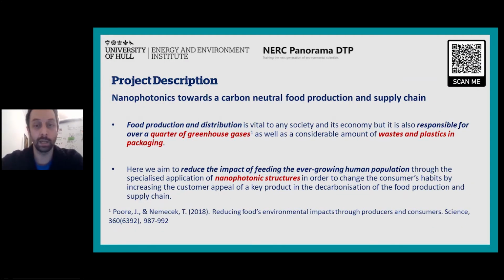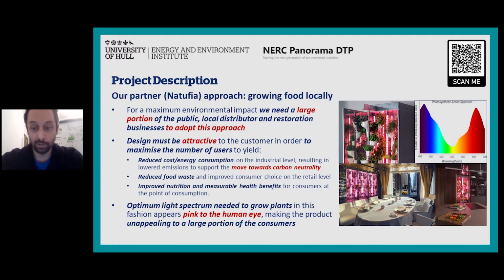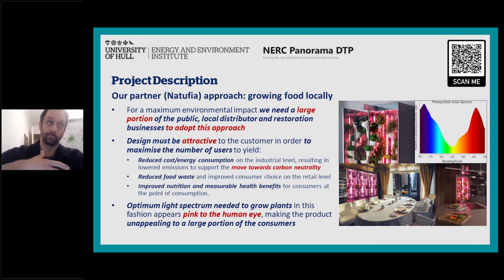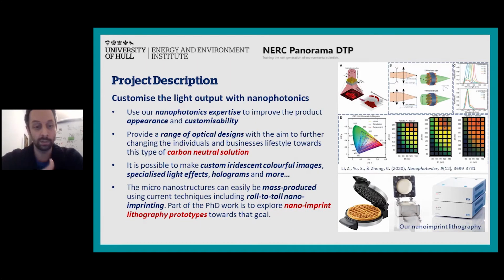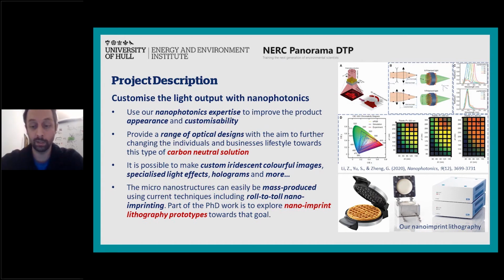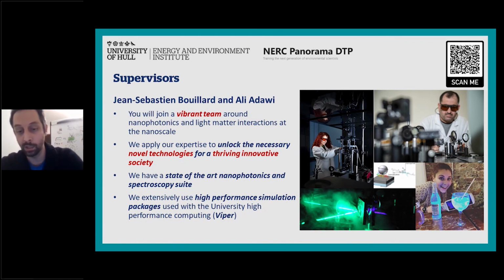Nanophotonics toward a carbon neutral food production supply chain PhD Scholarship 2021 Panorama DTP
A short excerpt from our Panorama DTP Webinar, introducing the PhD Scholarship project "Nanophotonics towards a carbon neutral food production and supply chain" with Primary Supervisor, Dr Jean-Sebastien-Bouillard

Background:
With the strong push towards the implementation of renewable energies at the local/regional point, we are moving closer to sustainable and carbon neutral houses. The next level in this evolution is the move towards local food production at the end user/distributor point. Food production and distribution is vital to any society and its economy but it is also responsible for over a quarter of greenhouse gases (Poore, J., & Nemecek, T. (2018). Reducing food’s environmental impacts through producers and consumers. Science, 360(6392), 987-992) as well as a considerable amount of wastes and plastics in packaging. A solution to this is local production of food, either at the point of sale or directly at the consumer point, either in individuals houses or in the bars and restaurants. Our CASE partners, Natufia and its subcontractor Kapp Studio, propose a product that focusses on growing food at the end users’ location, therefore having a direct impact on the environment by:
• reducing the amount of waste from packaging from the consumption and distribution
• reducing carbon emissions due to large scale production and distribution
• reducing energy demands linked to large-scale storage issue.
The Natufia product takes the form of a custom-built cabinet with a glass door to access the food, inside which the plant-growing environment is optimised, including lighting, irrigation, and ventilation, and therefore allows for continuous production of food at the consumption point. One of the major obstacles to the environmental impact of this approach is the necessity to have a large portion of the public, local distributor and restoration businesses to adopt such product in order to reach its full potential. As Natufia’s product integrates itself directly inside the consumer’s house/kitchen, as a custom-built furniture, the design must therefore be attractive to the customer in order to maximise the number of users. Unfortunately, the optimum light spectrum needed to grow plants in this fashion appears pink to the human eye, making the product unappealing to a large portion of the consumers, as the pink light emanates from the system.
PhD Work:  We will use nanophotonics expertise at the University of Hull to improve product appearance and customisability to provide a range of optical designs with the aim to further change the customer’s lifestyle towards this type of carbon neutral solution.
The outcome of the project is threefold:
• Reduced cost/energy consumption on the industrial level, resulting in lowered emissions to support the move towards carbon neutrality).
• Reduced food waste and improved consumer choice on the retail level.
• Improved nutrition and measurable health benefits for consumers at the point of consumption.
With this project, we are aiming to change the consumer habits, thereby moving closer to self-sustained carbon neutral houses and practices for safeguarding the environment while preserving economic and social growth.
See the Panorama website for more information on the Project, the Supervisory Team, training and the working environment.

Student Profile

You should have a strong background in one of the relevant degree courses (ie you should normally have, or expect to obtain, at least a 2:1 Honours degree (or international equivalent)).

Funding Notes and How to Apply

This project is part of the NERC Panorama Doctoral Training Programme. Appointed candidates will be fully funded for 3.5 years including full tuition fees, and stipend at the UKRI rate plus a training grant.

The application deadline for the Panorama DTP studentship competition (for October 2021 entry) is Tuesday 5th January 2021, and interviews will take place in late February.

Please see the Panorama website for full information on funding and how to apply.